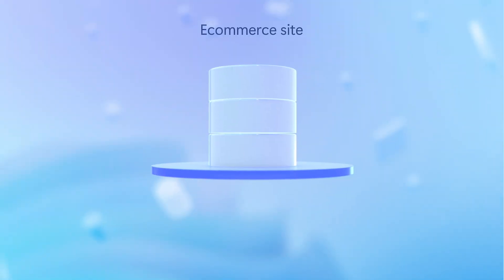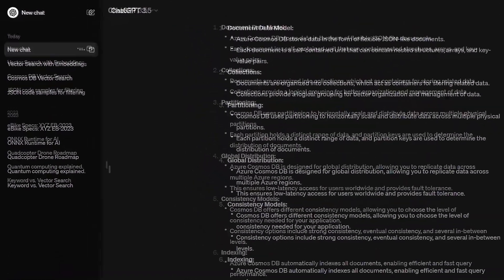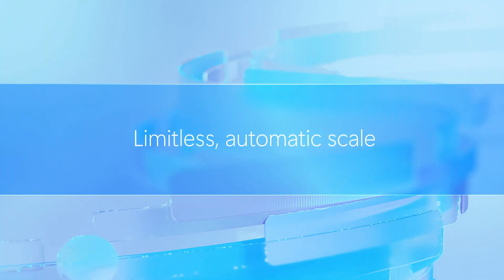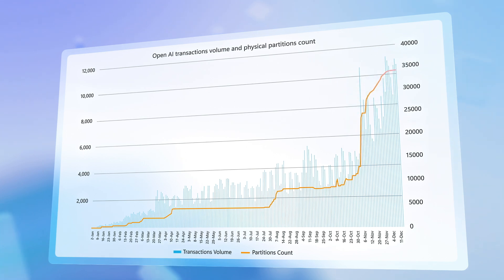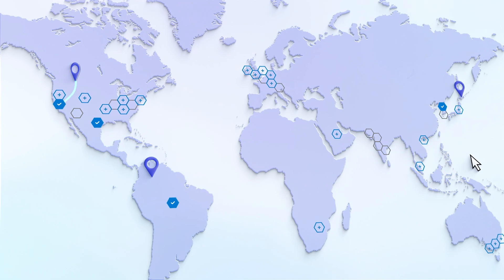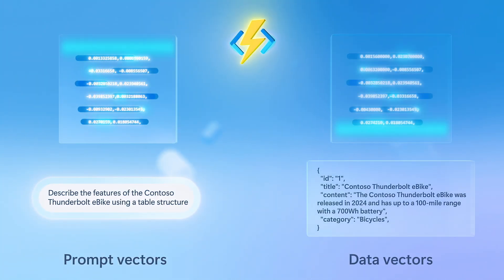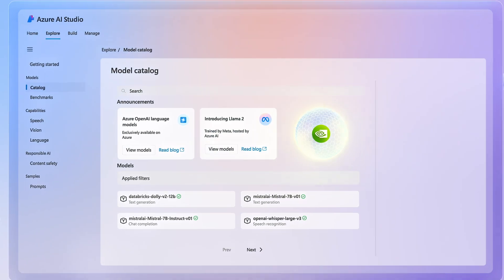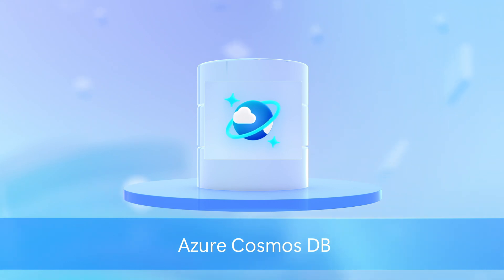Generative AI with Azure Cosmos DB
Leverage Azure Cosmos DB for generative AI workloads for automatic scalability, low latency, and global distribution to handle massive data volumes and real-time processing. With support for versatile data models and built-in vector indexing, it efficiently retrieves natural language queries, making it ideal for grounding large language models. Seamlessly integrate with Azure OpenAI Studio for API-level access to GPT models and access a comprehensive gallery of open-source tools and frameworks in Azure AI Studio to enhance your AI applications.

► QUICK LINKS:
00:00 - Azure Cosmos DB for generative AI workloads
00:18 - Versatile Data Models
00:39 - Scalability and performance
01:19 - Global distribution
01:31 - Vector indexing and search
02:07 - Grounding LLMs
02:30 - Wrap up

► Link References

This is Part 1 of 3 in our series on leveraging generative AI.